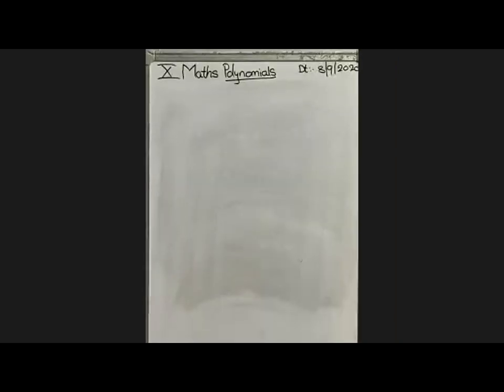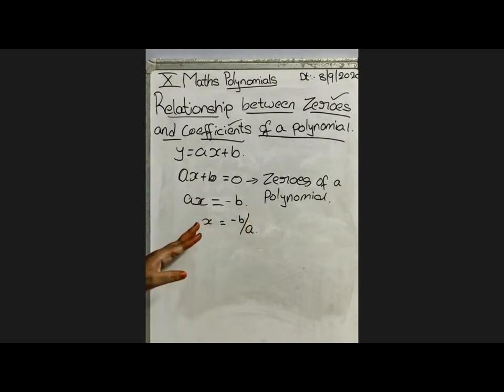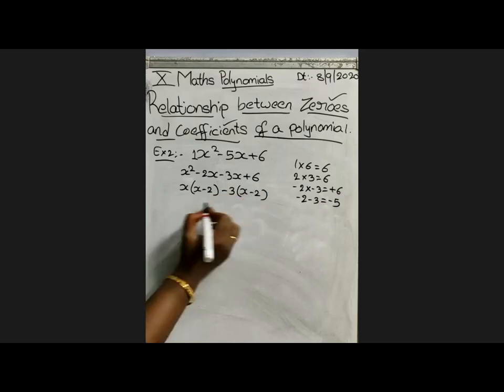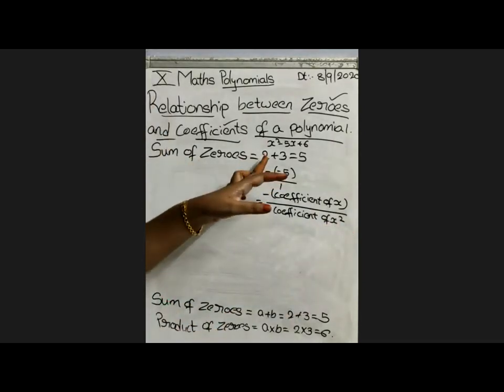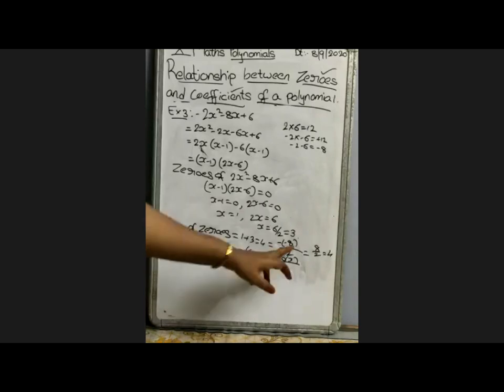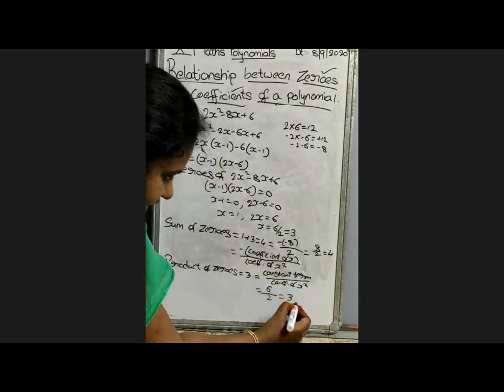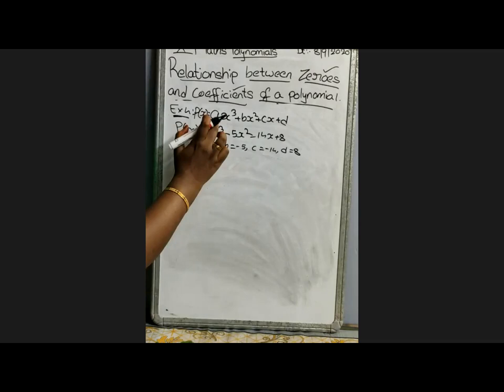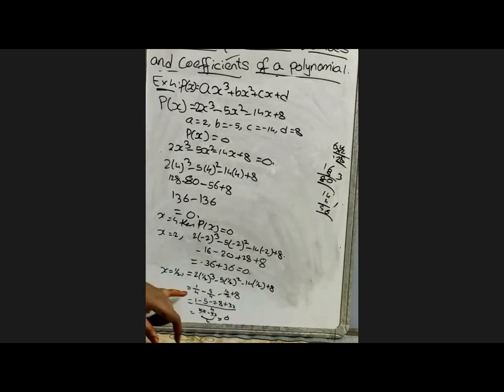Maths Class : Topic : Polynomials for 10th Class Students